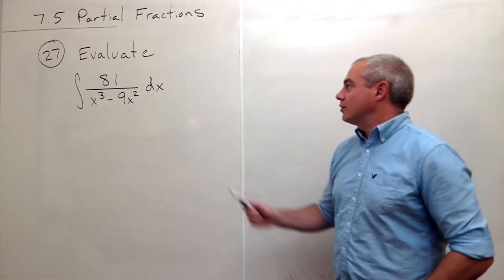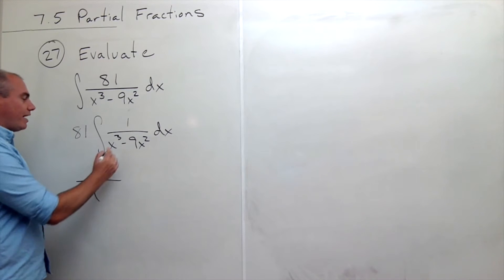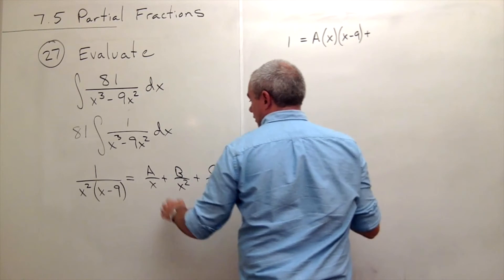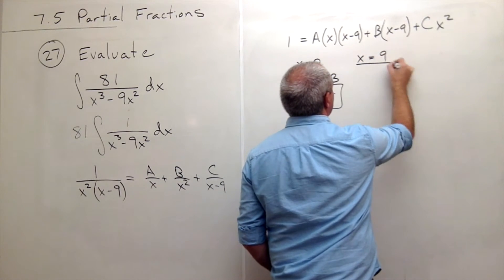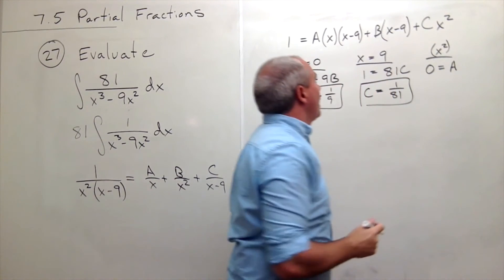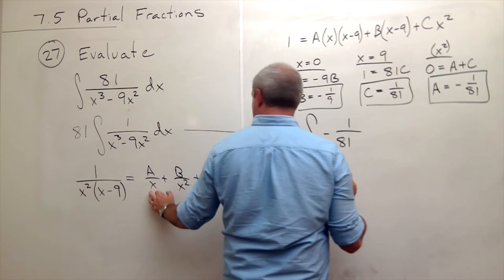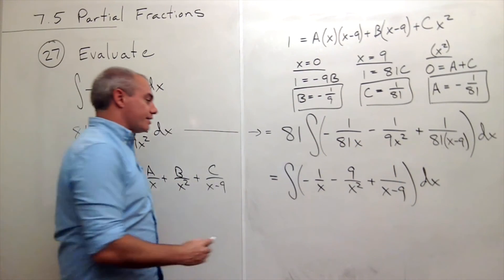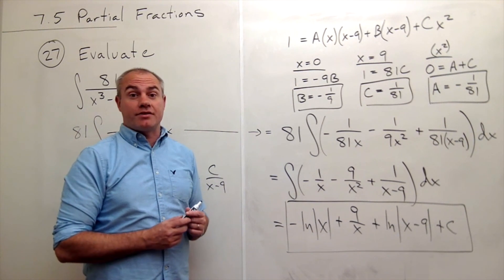Partial Fractions, Example 4